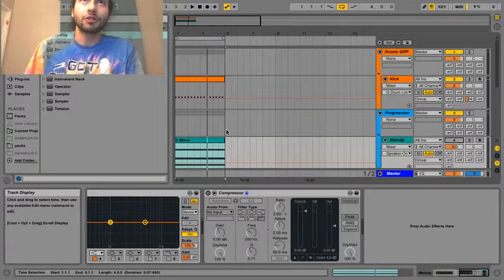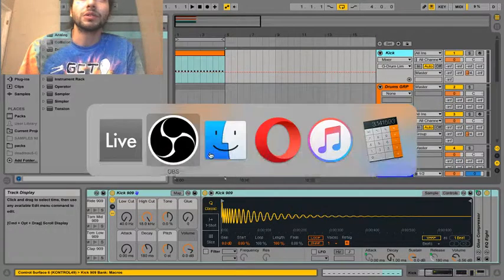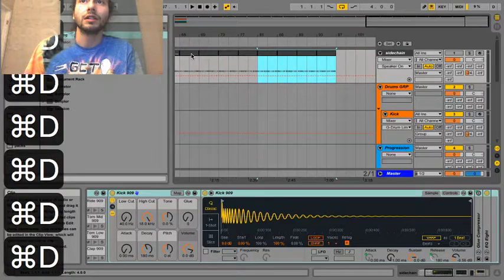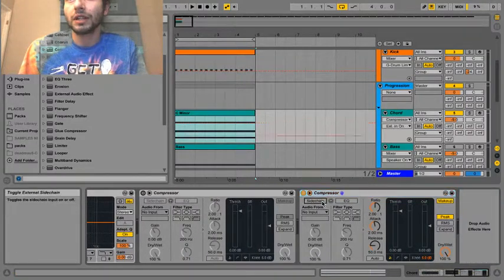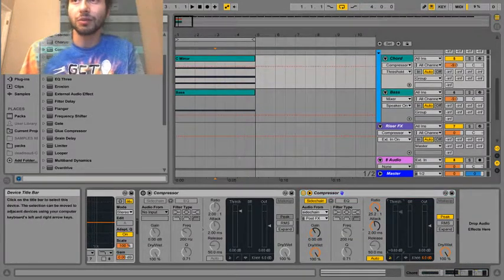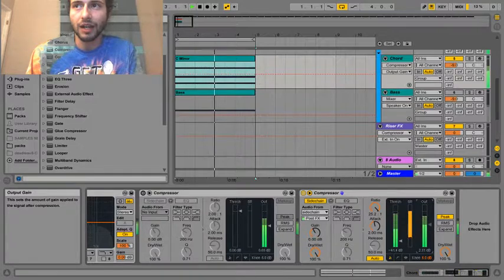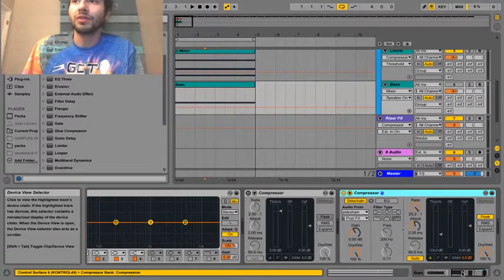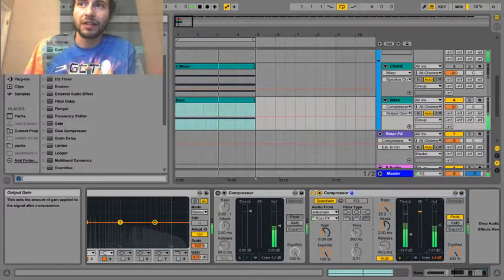Sidechain compression Ableton Live in under 5 minutes!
EDIT:
You do not need an extremely high ratio to achieve sidechain compression. You could easily achieve sidechain compression with a 2:1 ratio and a threshold that is very low. That being said I'd recommend a higher ratio and a lower threshold. You should tweak all of these settings to get the perfect "pumping feeling" that you're going for!

Ratio: Tells the compressor HOW MUCH to compress after the audio level has surpassed a certain amount of dB. IE if it's at 2:1 the compressor will lower any amplitude that surpasses the threshold by HALF. If the ratio is 4:1 the compressor will lower the amplitude until it is ONE FOURTH of pre-compression level.

Threshold: The threshold tells the compressor WHERE to start lowering the volume or amplitude. The WHERE is in dB. So the threshold could be -20dB -12dB etc.

Attack: The attack tells the compressor how FAST to start lowering the amplitude after it has surpassed the threshold. I.E. 2 ms means it will start compression 2 ms after it has surpassed your given threshold. 20 ms will mean it will start compression 20 ms after it has surpassed the given threshold.

Release: Similarly to the attack, the release tells the threshold how FAST to stop compression after the volume has lowered past your given threshold. AUTO will tell the compressor to try and release with the given input. 20 ms means it will stop compression 20 ms after it has lowered past the given threshold.